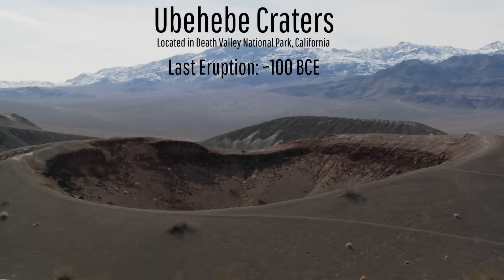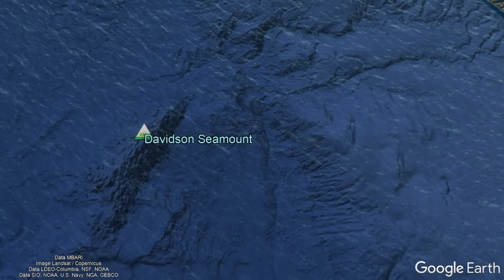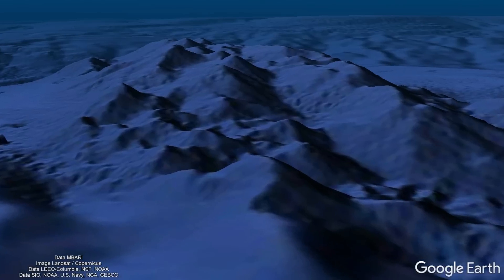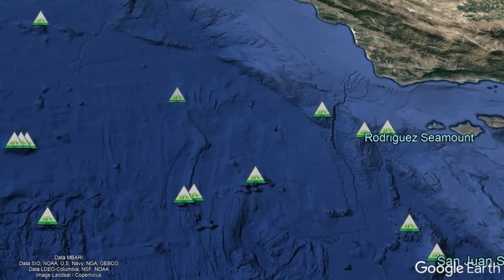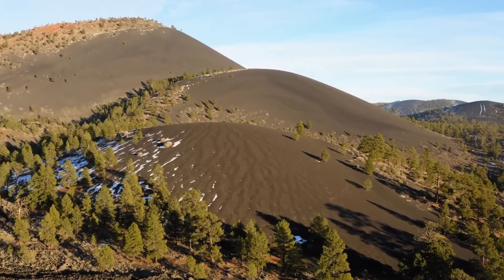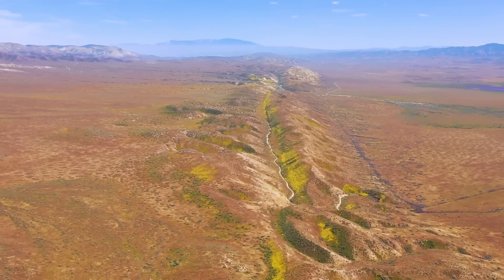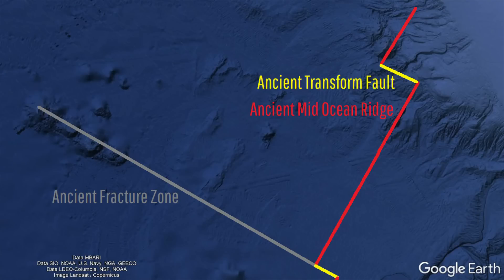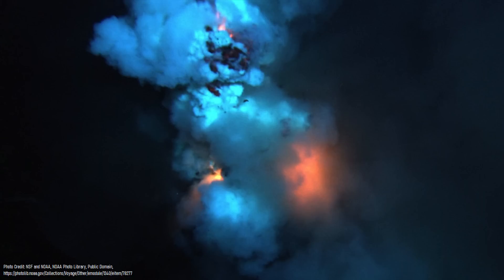The Numerous Volcanoes Offshore of California; The Central California Seamounts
Offshore of California are a series of volcanoes which tower as much as 8,000 feet above the ocean floor. Several of these volcanoes may have once even formed islands but today they all lie extinct. Yet, their formation can be linked to a specific major fault like, the San Adreas Fault, not existing many millions of years ago. This video discusses what are known as the central California seamounts.

Thumbnail Photo Credit: NSF and NOAA, NOAA Photo Library, Public Domain, This image was then cropped, overlaid with text, and overlaid with GeologyHub made graphics.

This video's thumbnail image shows what an eruption from Davidson Seamount might have looked like 11 million years ago. Davidson Seamount is not actively erupting. Do note that all of the seamounts mentioned in this video are extinct and will never erupt again.

Sources/Citations:
[1] U.S. Geological Survey
[2] NOAA
[3] NOAA Photo Library

0:00 California's Volcanoes
1:08 California Seamounts
2:16 San Andreas Fault
3:08 Ancient Mid Ocean Ridge
3:50 Conclusion